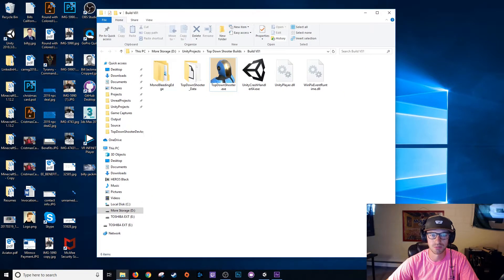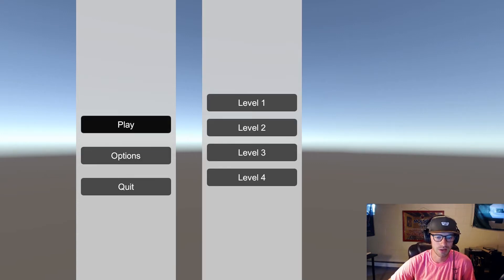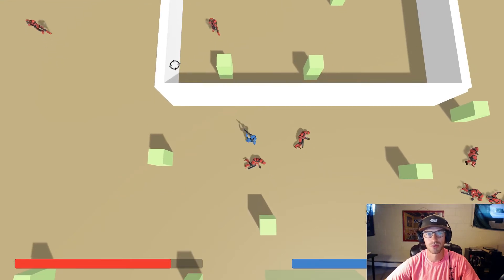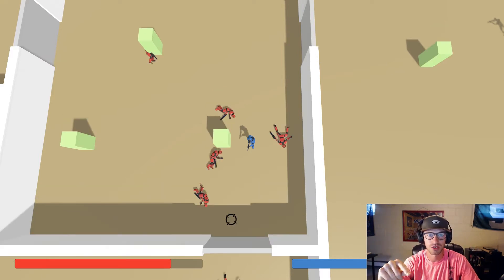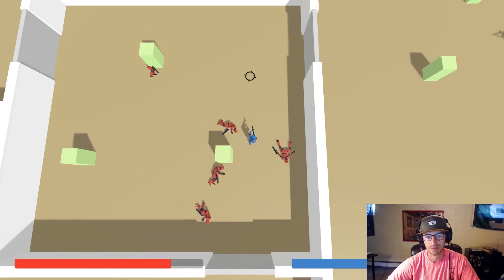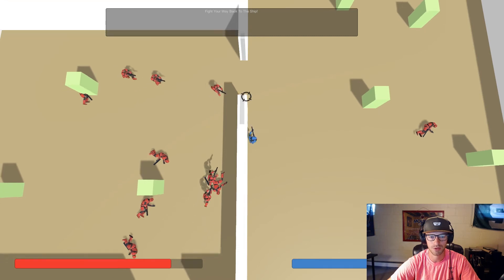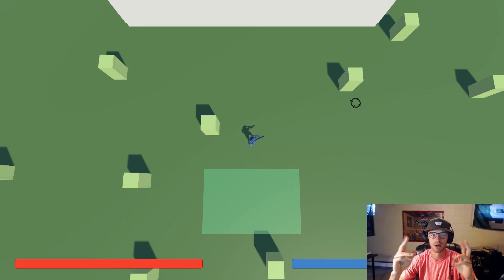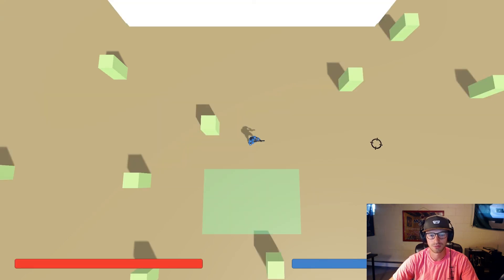Menus & Enemy Spawning Systems - Unity 3D Indie Game Devlog #2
Hey Everyone! In this episode I go over implementing the main menu, my level unlocking system, the pause menu, spawning in more enemies based on triggers, blood particles, opening and closing doors, and more!

I am a solo game developer with a strong background in 3D art. I am currently Developing a 3D top down shooter in Unity 3D. This series is all about documenting my process, sharing helpful tips, and ultimately inspiring you to work on your own games!